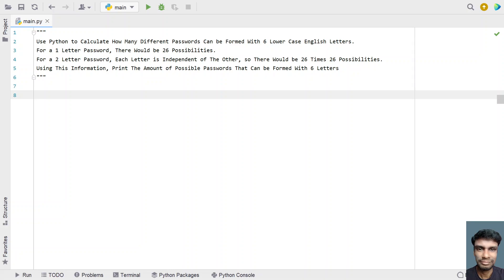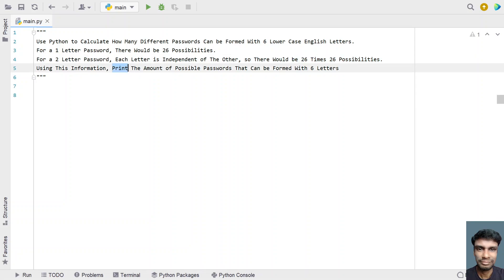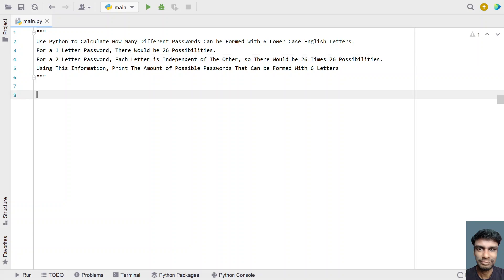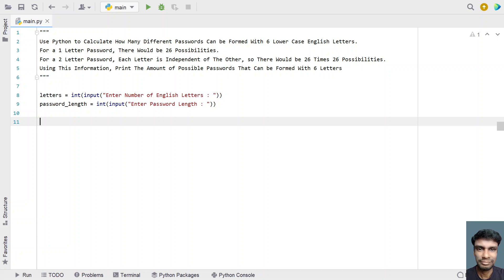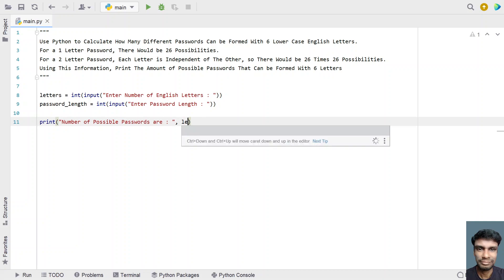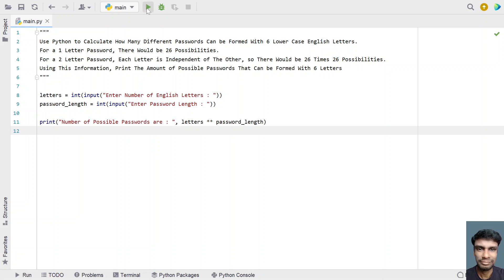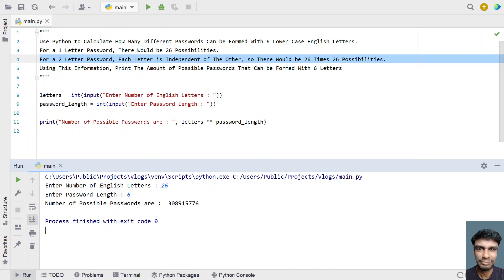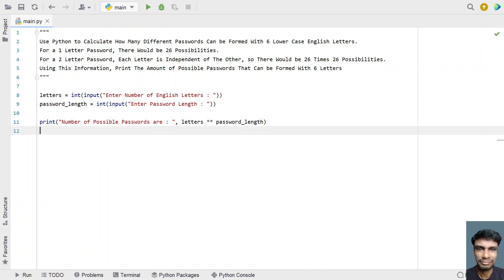Use Python to Calculate How Many Different Passwords Can be Formed With 6 Lower Case English Letters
Use Python to Calculate How Many Different Passwords Can be Formed With 6 Lower Case English Letters. For a 1 Letter Password, There Would be 26 Possibilities. For a 2 Letter Password, Each Letter is Independent of The Other, so There Would be 26 Times 26 Possibilities. Using This Information, Print The Amount of Possible Passwords That Can be Formed With 6 Letters

In this video you will learn about how to Use Python to Calculate How Many Different Passwords Can be Formed With 6 Lower Case English Letters.

For a 1 Letter Password, There Would be 26 Possibilities.

For a 2 Letter Password, Each Letter is Independent of The Other, so There Would be 26 Times 26 Possibilities. Using This Information, Print The Amount of Possible Passwords That Can be Formed With 6 Letters

Code
letters = int(input("Enter Number of English Letters : "))
password_length = int(input("Enter Password Length : "))

print("Number of Possible Passwords are : ", letters ** password_length)